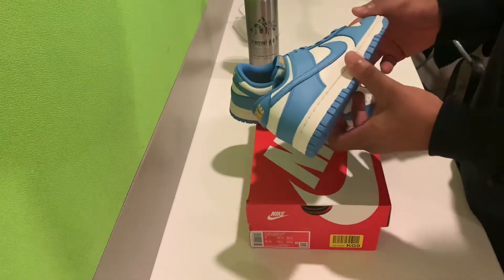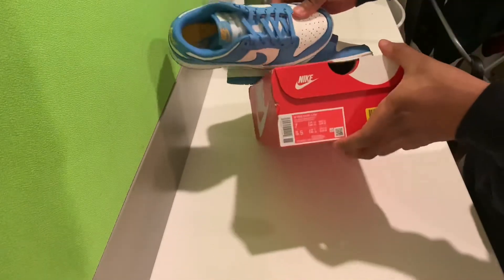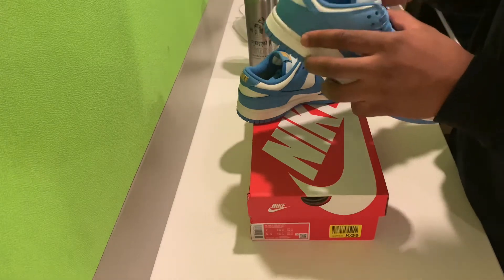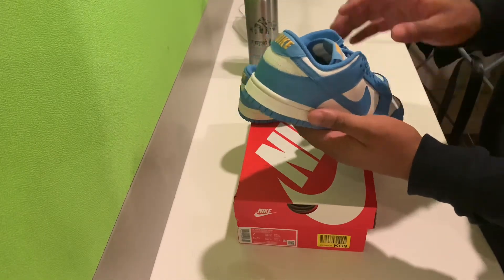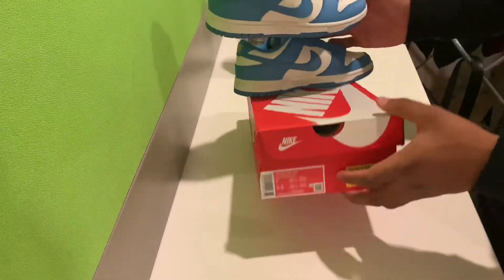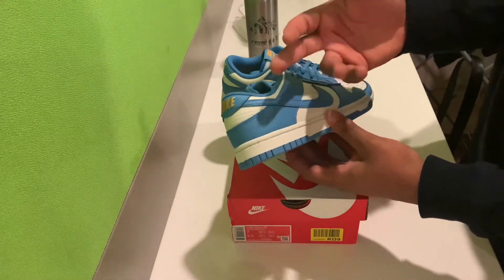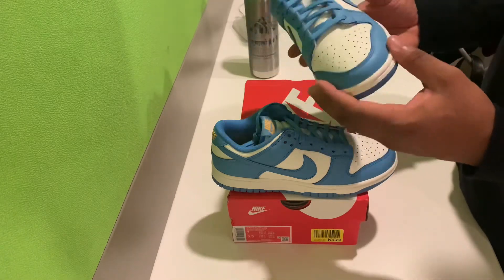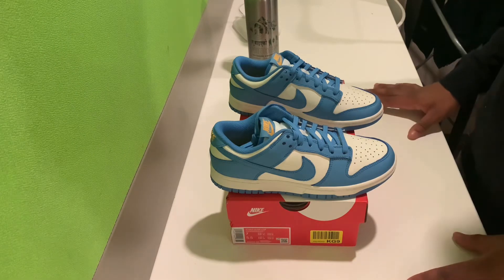Nike Dunk Low Coast | Unboxing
Here we have the Nike Dunk Low Coast. A very clean shoe after having them in hand. What are your thoughts on the Nike Dunk Low Coast? As always, stay blessed.

Chapters:
00:00 Introduction
00:10 Unboxing
00:31 Details of shoe
02:45 Nike Dunk By You

Beats prod. By vin ace

GEAR USED FOR VIDEO:

Clip-on microphone =
USB to 3.5mm Jack Audio Adapter =
Condenser microphone =
Selfie stick with stabilizer =